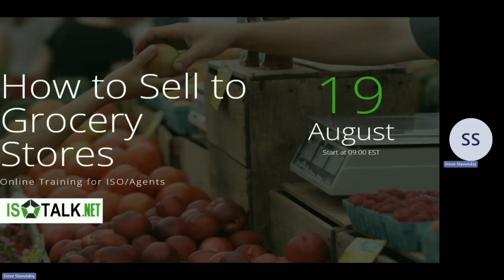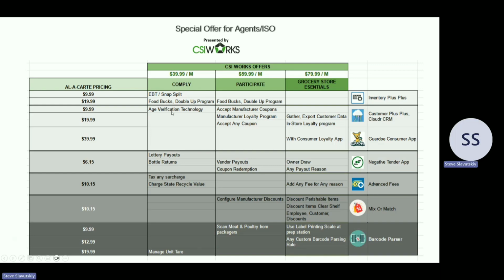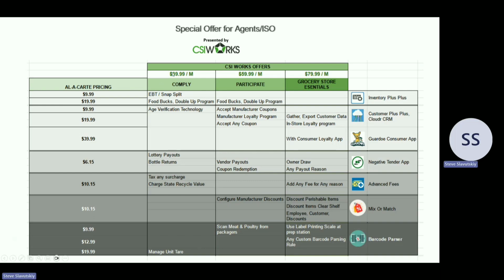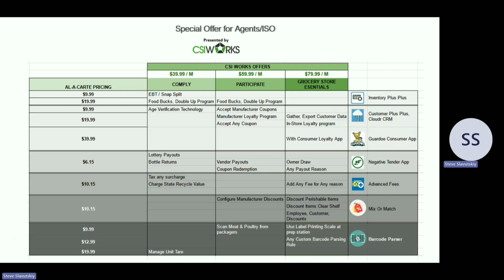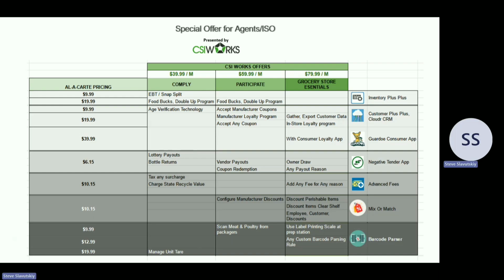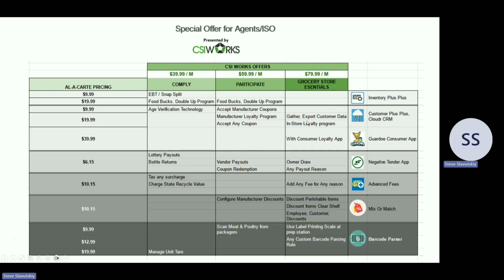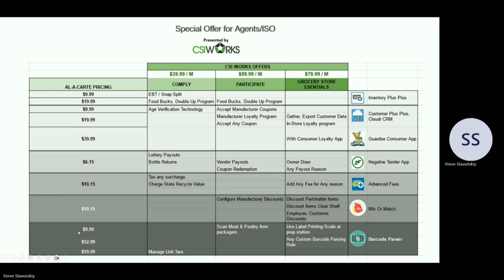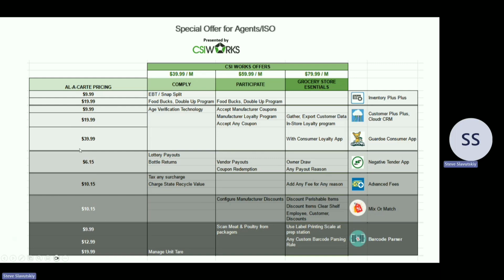CSI Works Solutions & pricing for small grocery stores utilizing or looking to utilize Clover POS